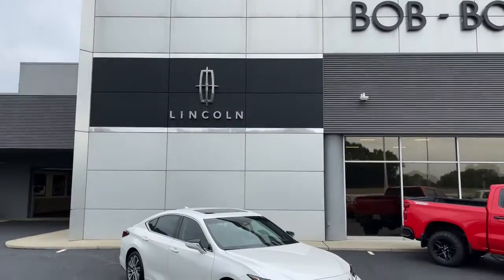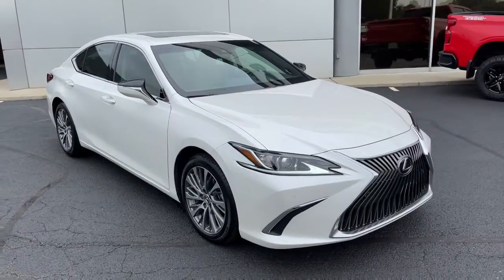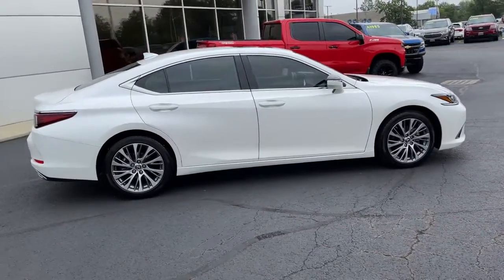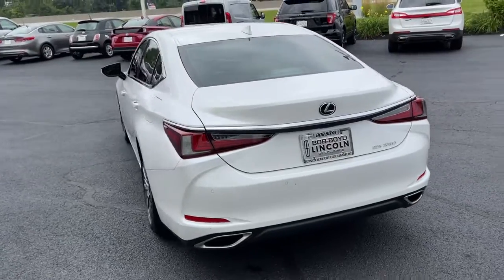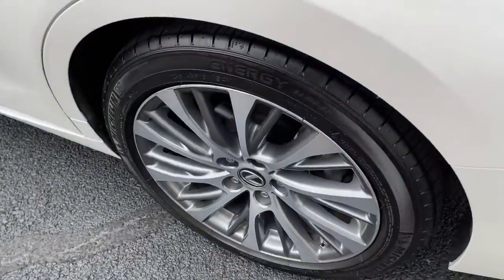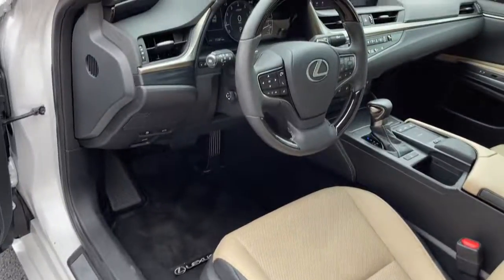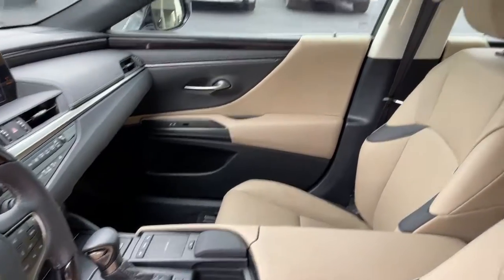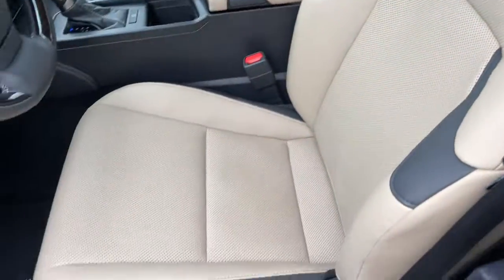2020 Lexus ES Lancaster, Delaware, Columbus, Powell, Dublin, OH F11969A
White Used 2020 Lexus ES available in Lancaster, Ohio at Bob Boyd Lincoln of Columbus. Servicing the Delaware, Columbus, Powell, Dublin, OH area.
2020 Lexus ES ES 350 - Stock#: F11969A - VIN#: 58ADZ1B11LU073298

2445 Billingsley Rd.